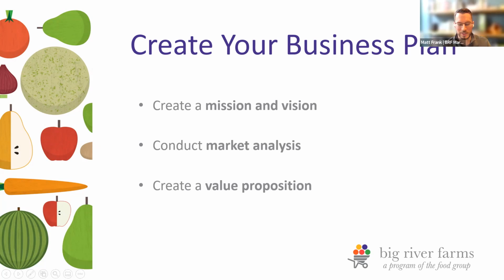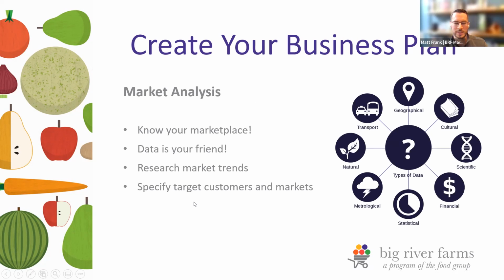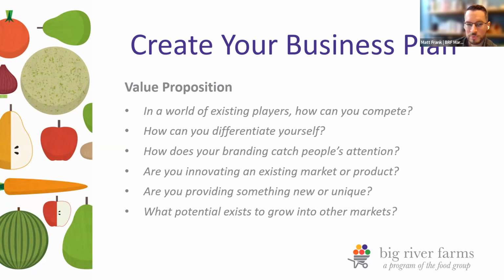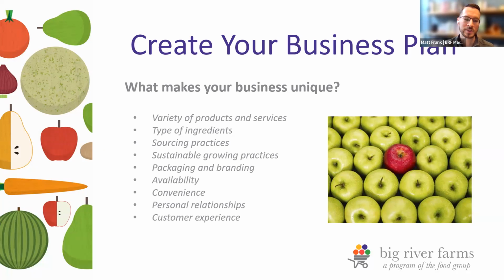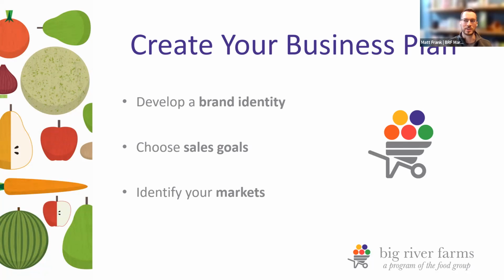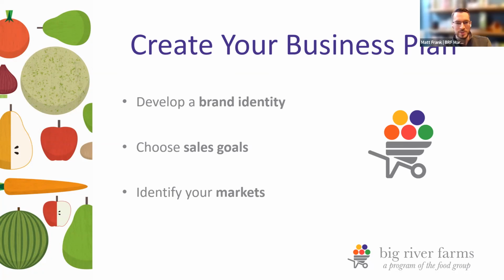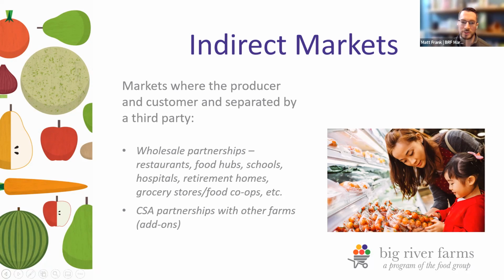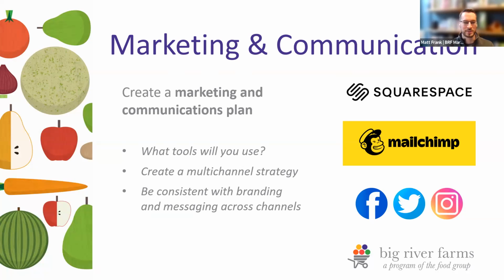Creating + Promoting Your Farm Business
An overview of:
·        Biz Planning – mission and vision, market analysis, value proposition, products and services, audience/customers, brand identity, sales goals
·        Markets – direct (CSA, farmers markets, farm stands, food trucks, etc.), indirect (wholesale, farm to school, CSA add-ons with other farm partners, partnership with value-added producers, aggregated programs, etc.)